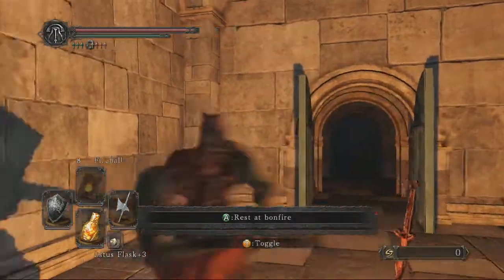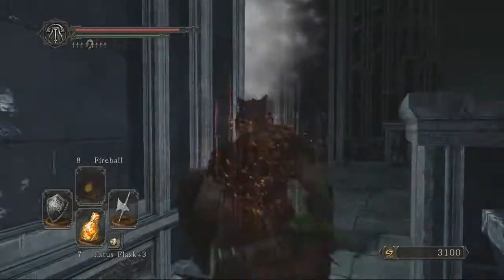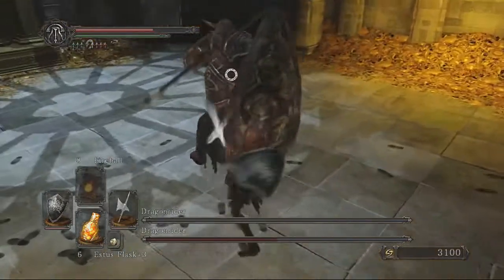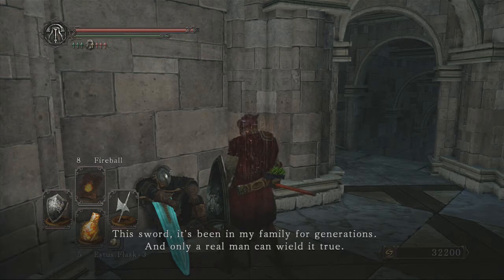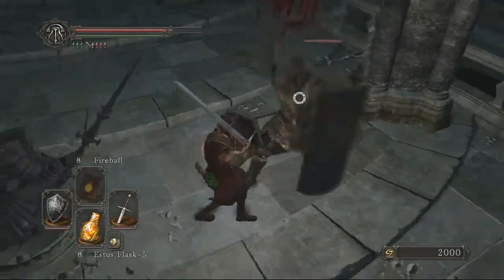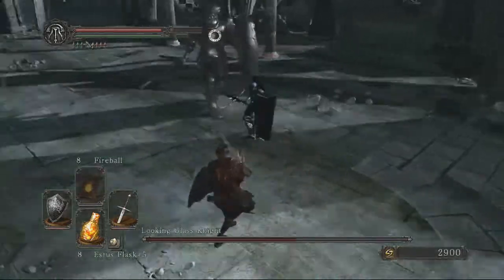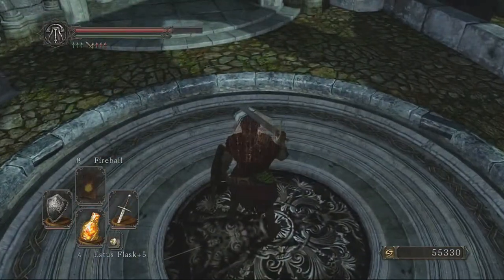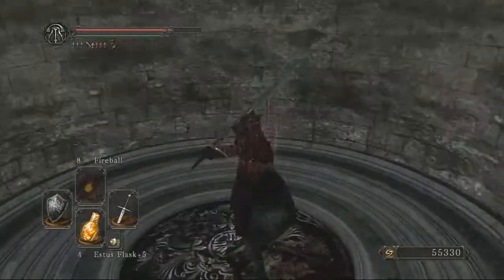Dark Souls 2 - Looking Glass Knight + Dragonriders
Fantastic area, with a fantastic boss at the end of it.

Dragonriders fight is pretty straightforward you just wanna get the melee one to break what the archer is standing on so you can focus down the archer first making the fight much easier.

With the Looking Glass Knight you just have to beware the lightning attacks and play it safe when he summons someone. Hands down the coolest boss fight setting in the game I think. Also dont use gold pine resin, it does nothing :)

Hope this was helpful, Shrine of Amana and the Undead Crypt up next!